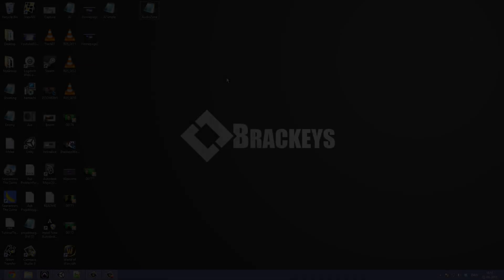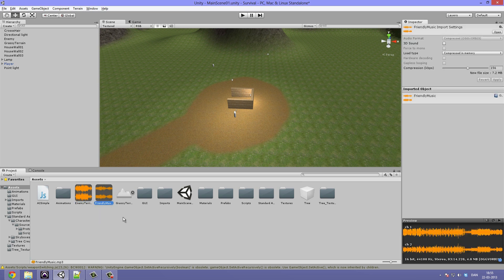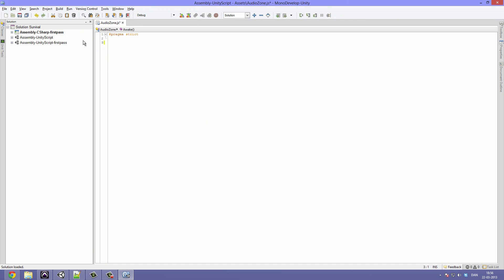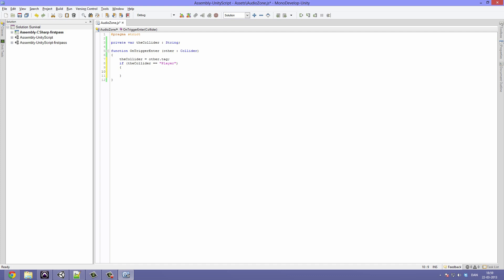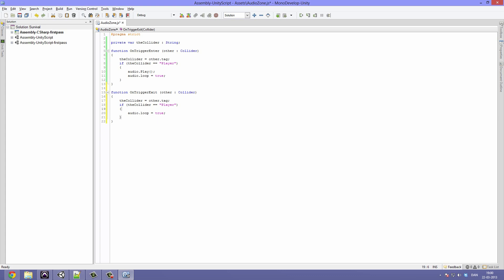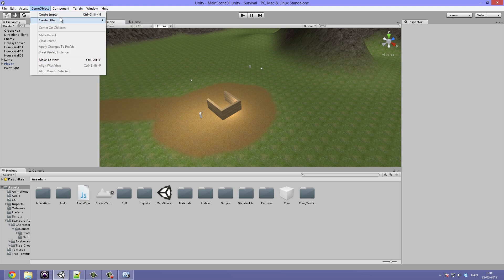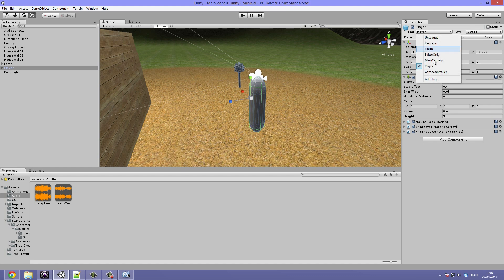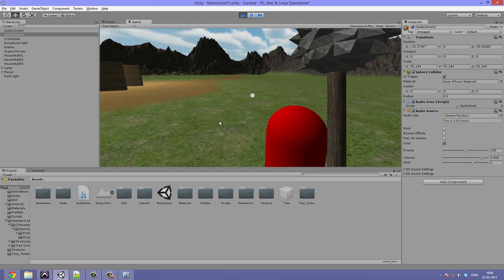13th. Unity Tutorial, Audio Zones - Create a Survival Game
In this video we take a look at applying underlying music to different parts of the map. This video shows how to script and use audio zones in their simplest form.

This is the 13th video in "Create a Survival Game", a series on making a cool survival type game in Unity 4. We hope to cover as many parts of Unity as we can, especially the fun ones.